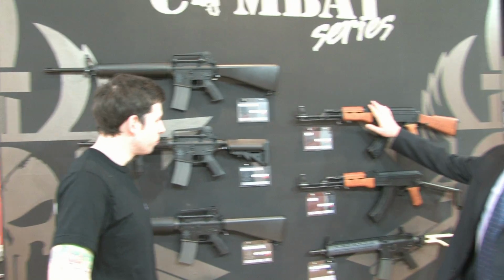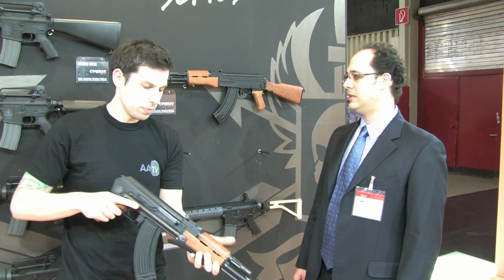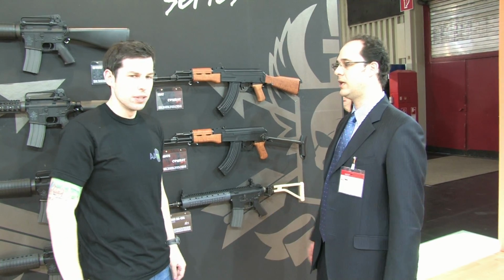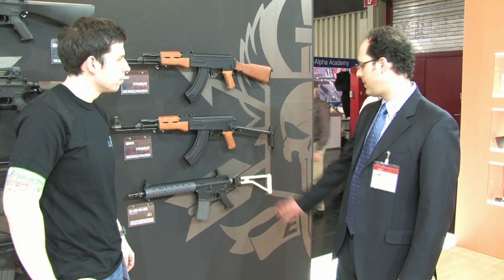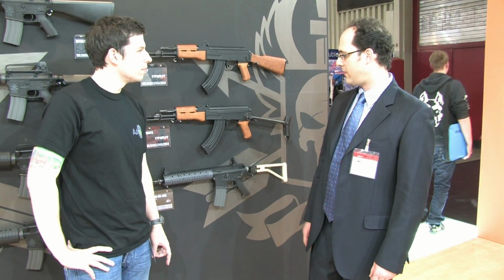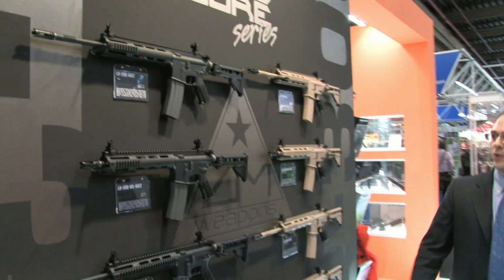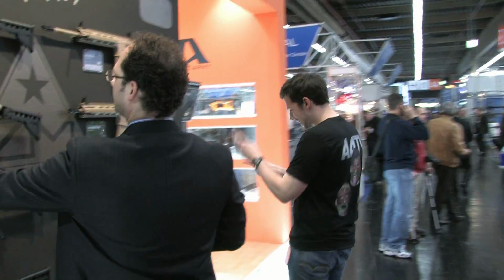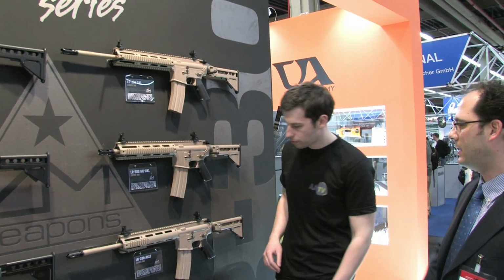AATV @ IWA 2011: Evolution Airsoft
AATV reporting from the IWA Gun Show 2011 in Germany from the Evolution Airsoft booth. Airsoft guns in this video: Evolution Airsoft Combat Series M16, M4 and AK47 variants, Evolution Airsoft LR300 models